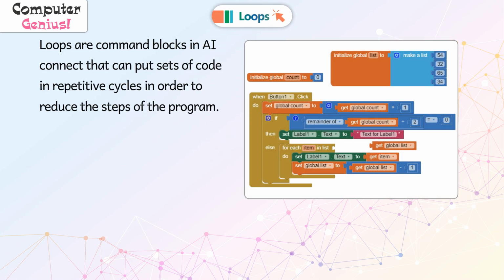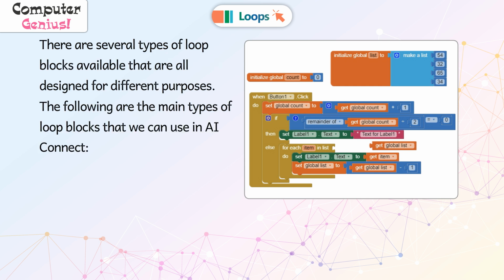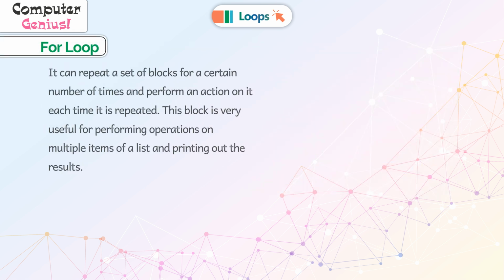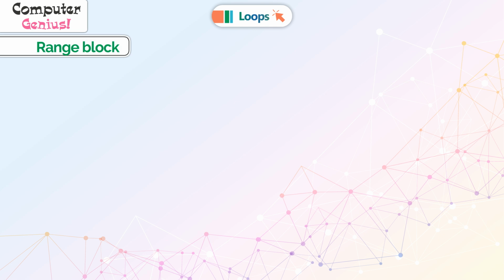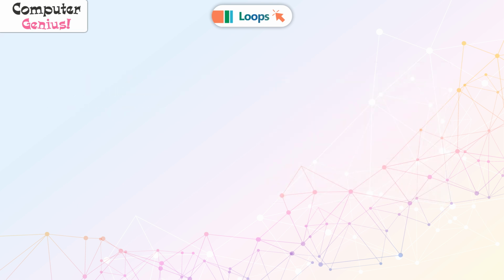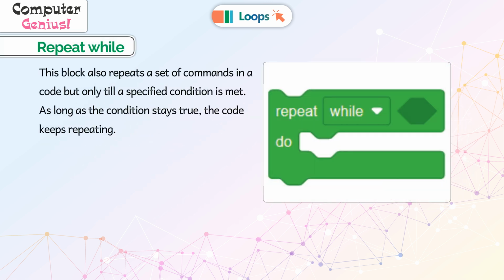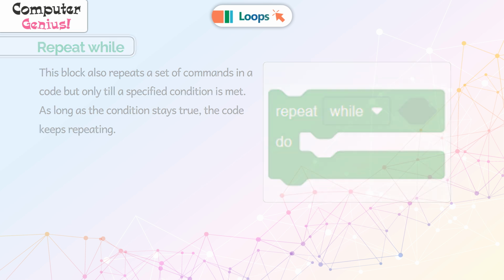Loops |𝐂𝐡 11 |Computer Genius |𝐂𝐥𝐚𝐬𝐬 5